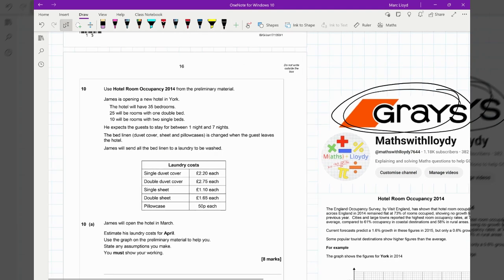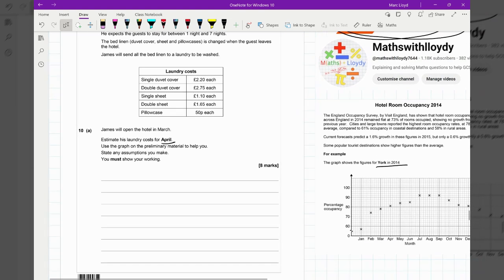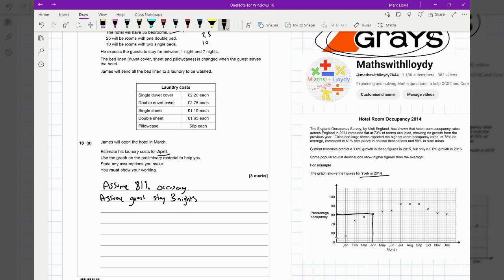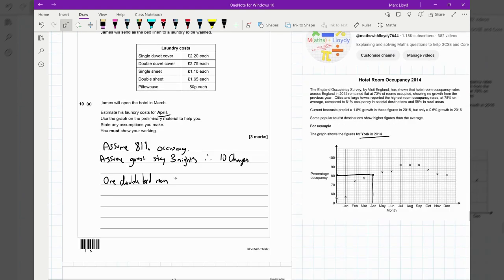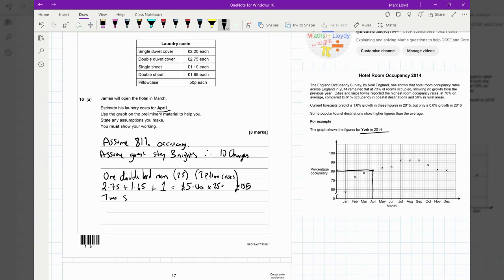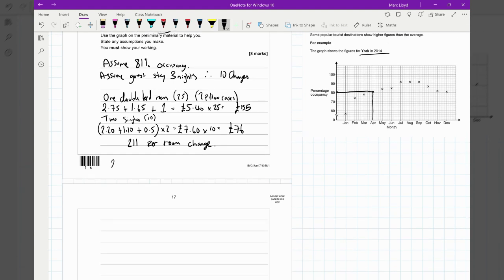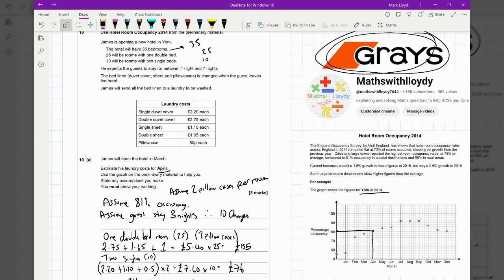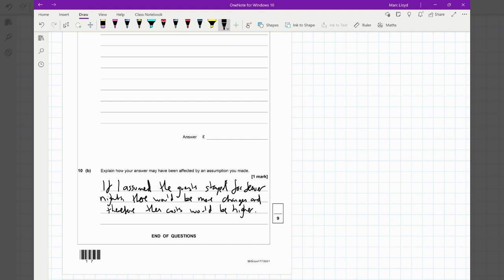AQA L3 Core Maths 2017 Paper 1 Q10